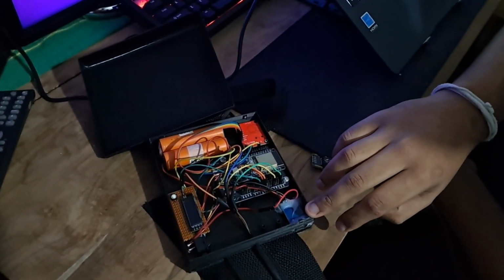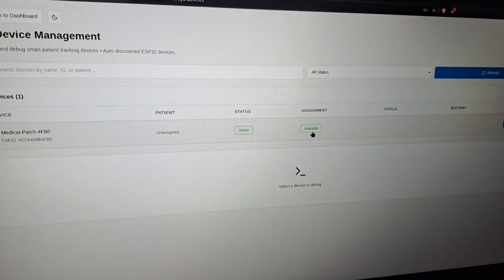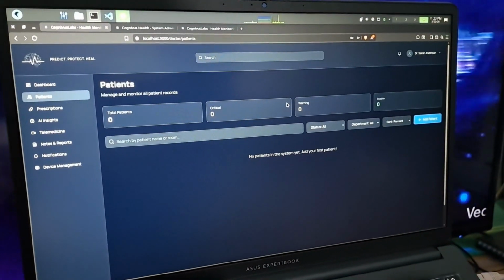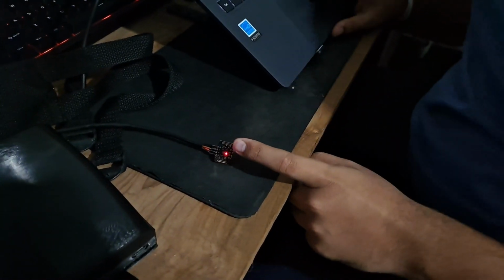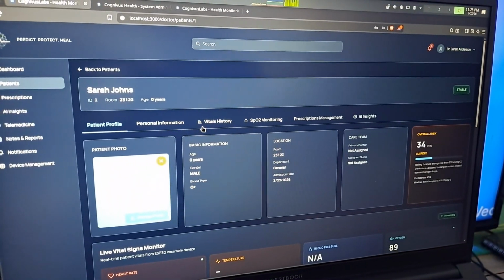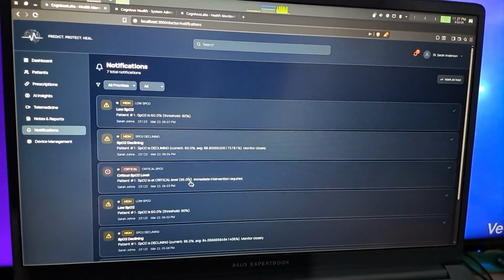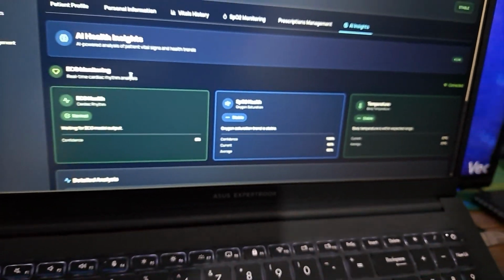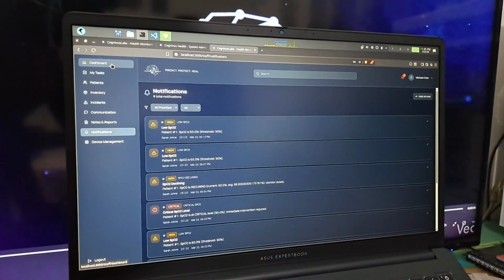Cognivus Labs | AI-Based Smart Wearable Health Monitoring System – System Integration Demo | CS-110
This video demonstrates the complete system integration of our AI-powered smart wearable healthcare solution developed by Cognivus Labs.

The system is designed to provide real-time patient monitoring, early anomaly detection, and instant alerting, specifically targeting elderly care and patients requiring continuous supervision.

End-to-end integration of the wearable device, backend, and applications
Real-time collection of vital signals (ECG, SpO₂, temperature)
Data transmission from IoT device to backend system
AI/ML-based anomaly detection
Mobile application notifications for caregivers
Doctor dashboard monitoring and alert visualization
Emergency alert workflow between patient, guardian, and doctor

⚙️ System Architecture Overview

Our system follows a hybrid edge + cloud architecture:

Wearable IoT Device (ESP32-based)
Collects real-time sensor data from the patient

Edge Processing
Performs initial anomaly detection for low latency

Backend Server
Handles data storage, processing, and API communication

AI/ML Models
Analyze vital patterns and detect abnormalities

Mobile Application
Sends instant alerts and displays patient vitals

Doctor Web Dashboard
Provides real-time monitoring and clinical insights

Continuous real-time health monitoring
AI-driven abnormality detection (ECG irregularities, low SpO₂, etc.)
Instant alert notification system
Multi-user connectivity (patient, guardian, doctor)
Live data visualization through dashboard
Seamless communication between all system components

🎯 Project Objective

To build a closed-loop healthcare system that:

Reduces delay in detecting medical emergencies
Minimizes manual monitoring effort
Enhances patient safety through automation and AI
Supports elderly and home-based care environments

🛠️ Tech Stack

IoT: ESP32, Biomedical Sensors
Backend: FastAPI / Flask
Frontend: Web Dashboard (Next.js), Mobile App (Flutter)
AI/ML: Python, TensorFlow / PyTorch
Database: MySQL / MongoDB
Communication: Wi-Fi / WebSockets

📌 Use Case

This system is especially useful for:

Elderly care and dementia patients
Home-based chronic disease monitoring
Remote patient supervision

👨‍💻 Developed By

BSc (Hons) Computer Science
Informatics Institute of Technology (IIT)
University of Westminster

🔗 Note

This video focuses on technical system integration and functionality demonstration. A separate marketing video is available for product storytelling and user experience.